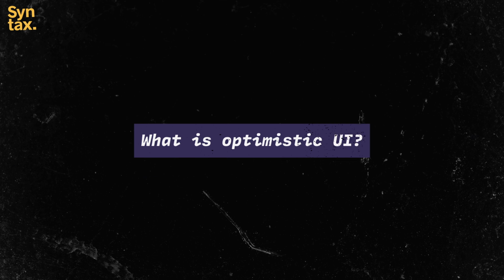React Server Components Form Actions + Server Actions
Scott and Wes are here to guide you through the world of React Server Components, shedding light on the intricacies of Form Actions and Server Actions. Get ready to level up your React skills as they discuss the ins and outs of these powerful features and share their expert advice on optimizing your applications.

Show Notes

00:00 Welcome to Syntax!
02:04 Brought to you by Sentry.io.
03:04 What are form actions?
04:05 Almost entirely React.
04:31 What is the 'server' in Vanilla React?
06:10 Would React ever ship their own server?
07:29 What are actions?
08:34 Two huge benefits to actions.
08:45 Avoid custom useEffects or third party libraries.
09:17 Calling server code from the client without any APIS.
11:31 Some examples of actions.
12:54 Can these actions be done in a client component?
13:40 Where to use actions.
13:49 On a form submit.
15:30 In an event handler.
15:57 In a useEffect().
17:13 How to actually use an action.
17:30 useActionState() hook.
18:49 The state of the action.
19:35 The bound action.
19:46 The pending state.
23:16 useFormStatus() hook.
24:38 Action inputs.
26:13 Server vs client.
28:30 This is not PHP.
30:31 What is optimistic UI?
33:26 useOptimistic() hook.
37:02 Some final thoughts.
40:18 Sick Picks + Shameless Plugs.